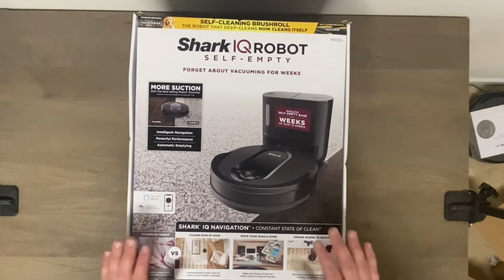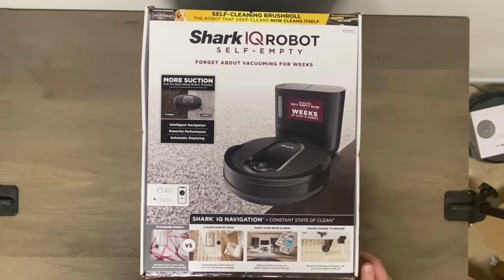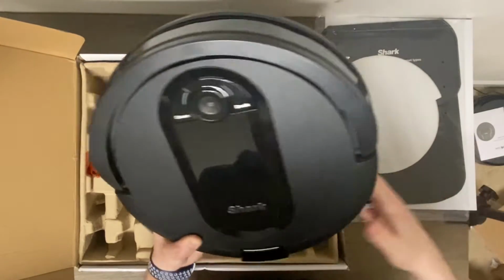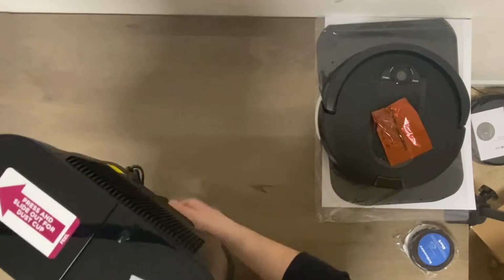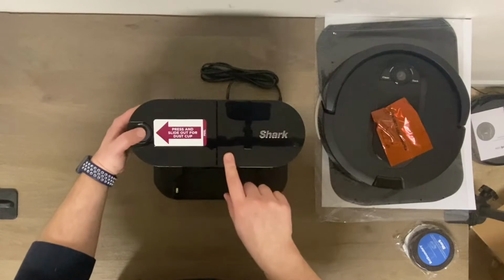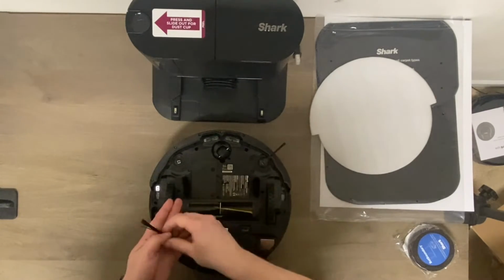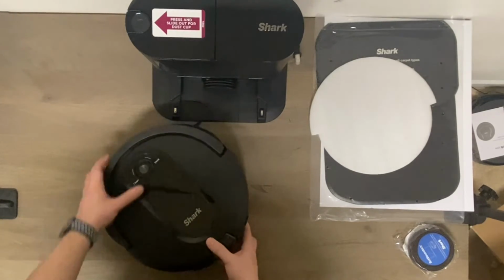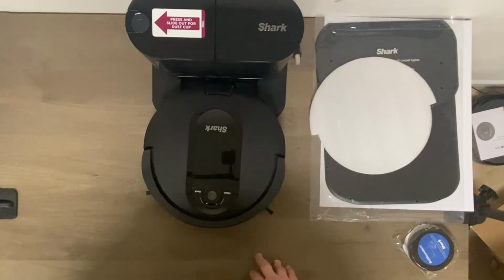Unboxing and INFO - NEWEST Shark IQ Robot Vacuum with self empty bin. Can it actually be better now?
Decided to try it again since so many people have told me to. I hope I can change my mind.